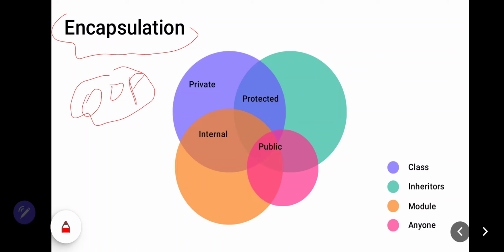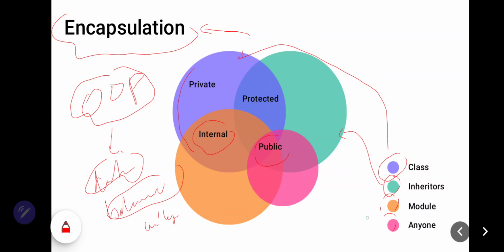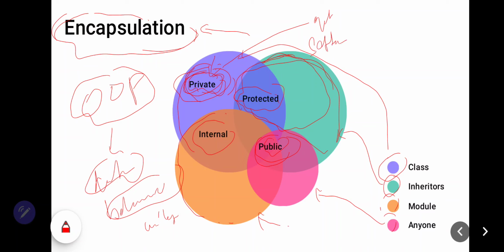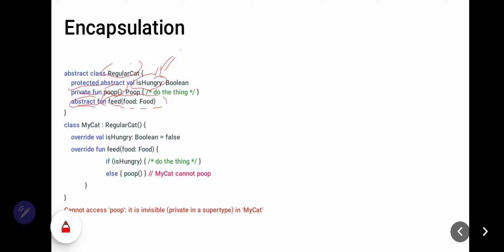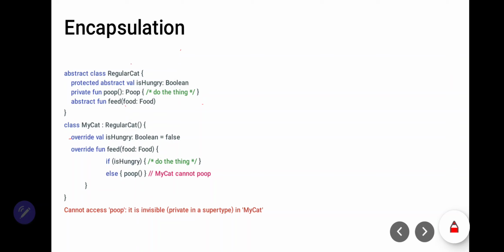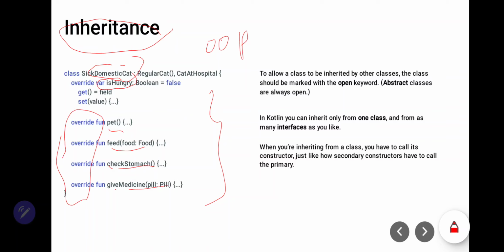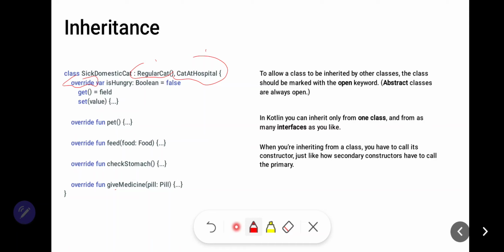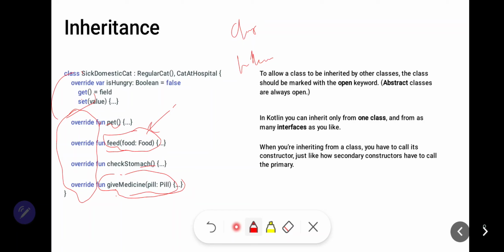ENCAPSULATION IN OOP & INHERITANCE OF KOTLIN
Encapsulation is the concept of bundling the data (variables) and the methods (functions) that operate on the data into a single unit or class. This helps in hiding the internal state of an object and only exposing a controlled interface to the outside world. In Kotlin, this is typically done by using private or protected access modifiers for variables, restricting direct access, and providing public methods (getters/setters) to interact with those variables.

Encapsulation ensures that the internal representation of an object is hidden from outside interference and misuse. It promotes the idea of data protection and enhances the flexibility of the system since the implementation can change without affecting the code that uses the class.

Inheritance:

Inheritance allows one class (called the subclass or child class) to inherit the properties and behaviors (methods) of another class (called the superclass or parent class). This enables code reuse, as a subclass can use the functionality of the parent class without having to rewrite it.

In Kotlin, inheritance is implemented using the open keyword. By default, all classes in Kotlin are final (cannot be inherited), so to allow inheritance, a class must be explicitly marked as open. A subclass can override methods from the parent class using the override keyword.

Inheritance allows a subclass to inherit the attributes and methods of its superclass while adding or modifying its own specific attributes and behaviors. This provides a way to create specialized versions of a general class.

In summary:

Encapsulation helps in hiding the internal details of an object and only exposing the necessary parts.

Inheritance allows a new class to take on the properties and behaviors of an existing class.